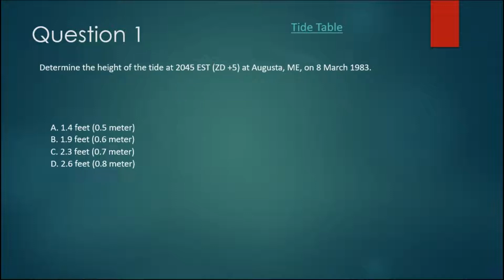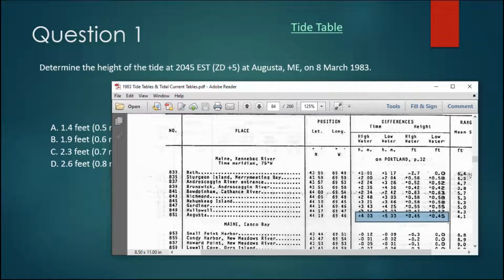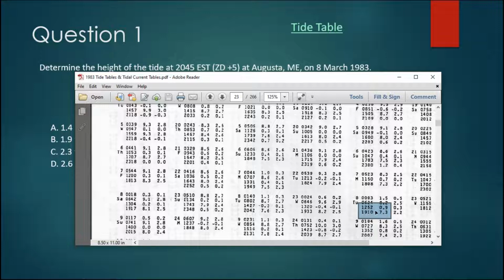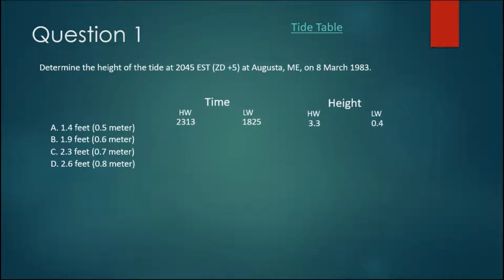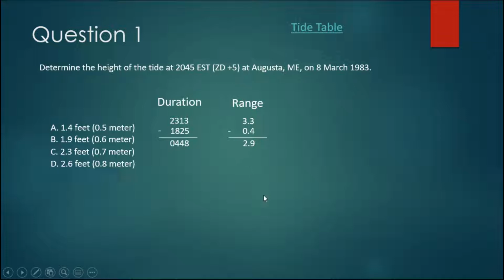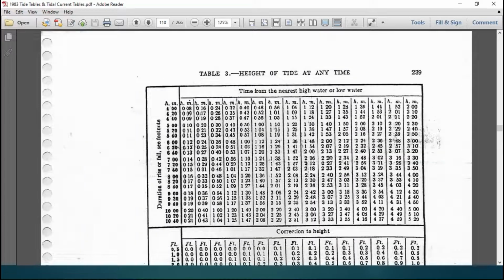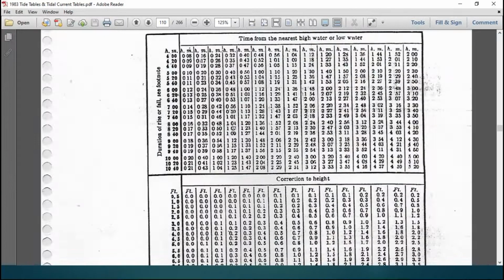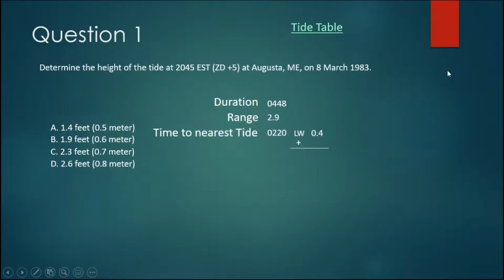Lesson 13 B (Tide Tables USCG Exam Prep)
USCG Exam Prep for Mate or Master 500GRT, 1600GRT, & Unlimited
In this lesson you will learn mid-latitude sailing.

One of the topics in the Terrestrial Navigation module of your USCG Exams

One of the things you need to know to get your USCG Captains License